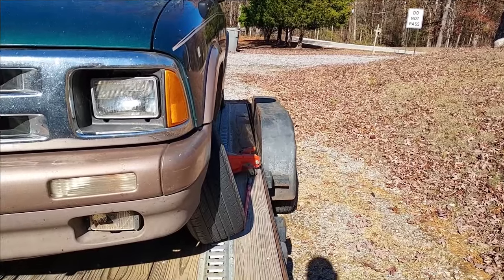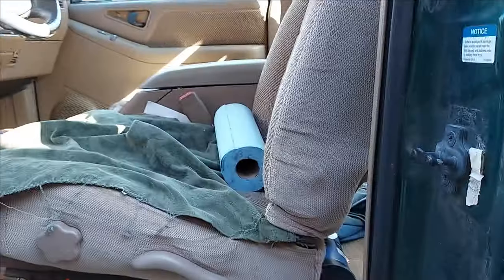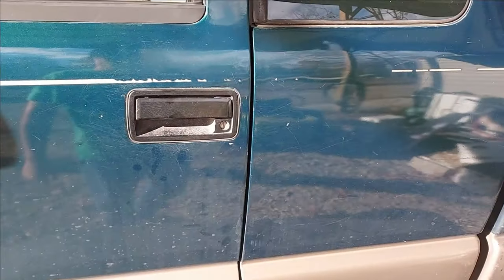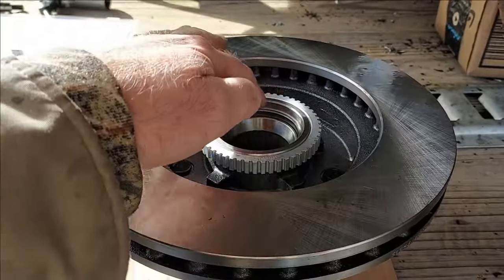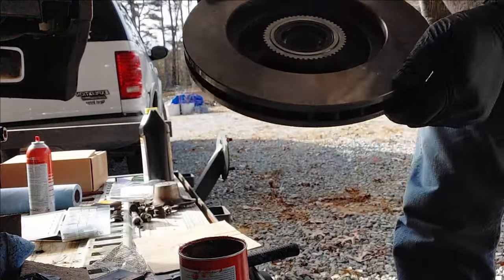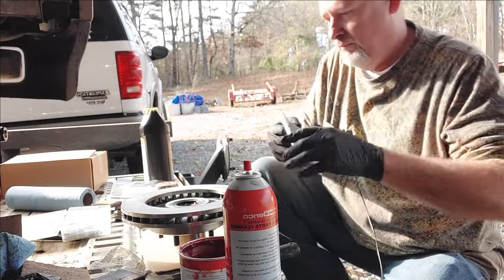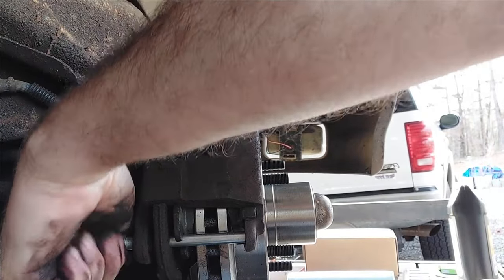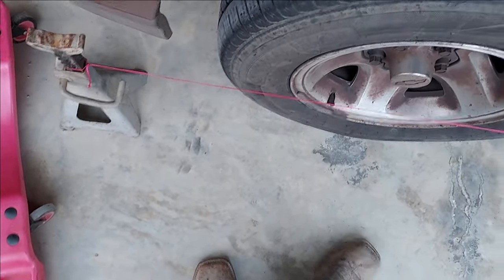Chevy S10 Wheel Bearing Failure